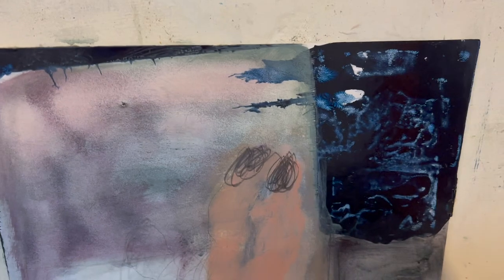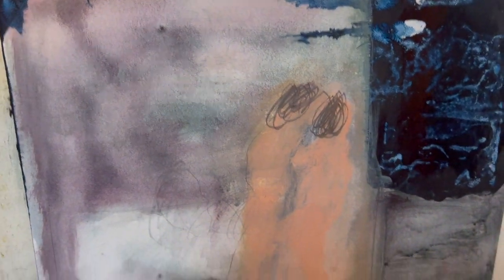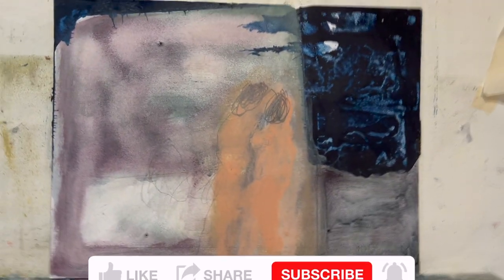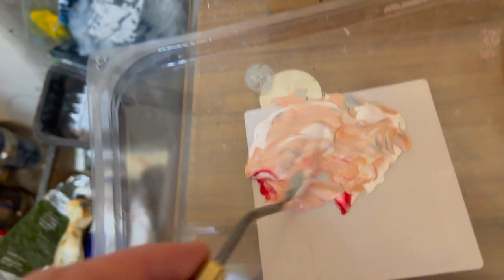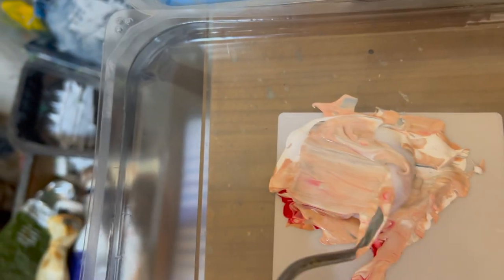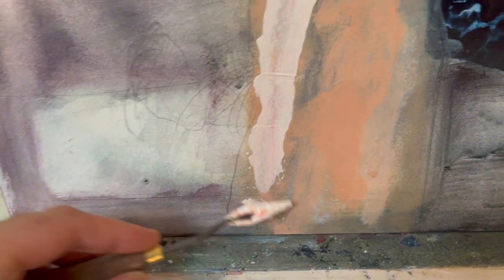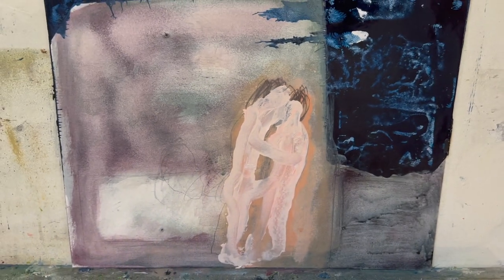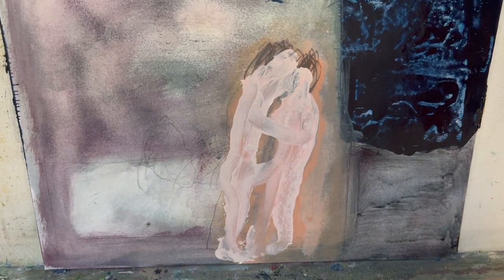Pyramid Painting 001 (continued)